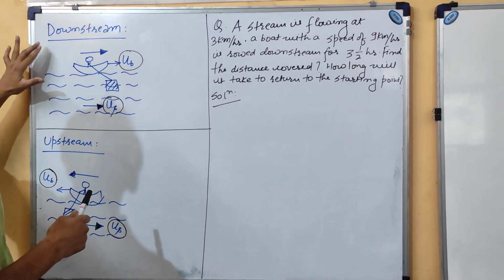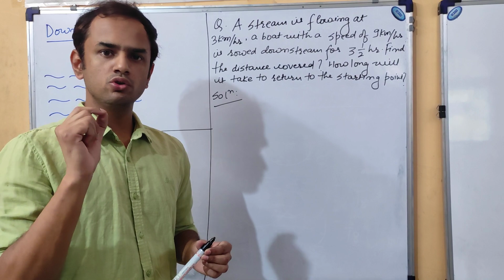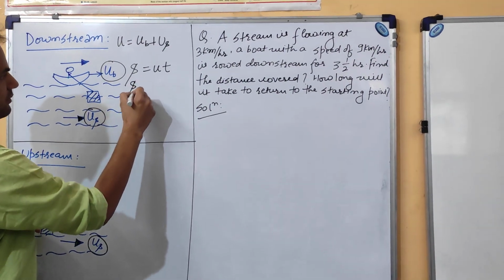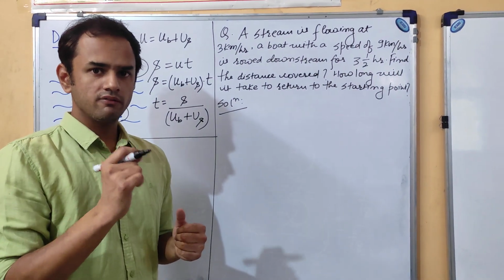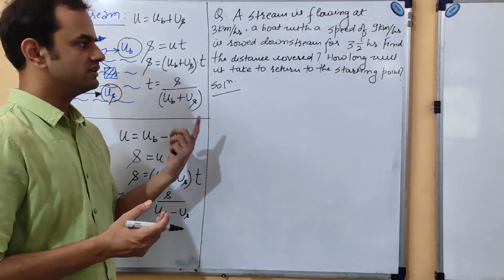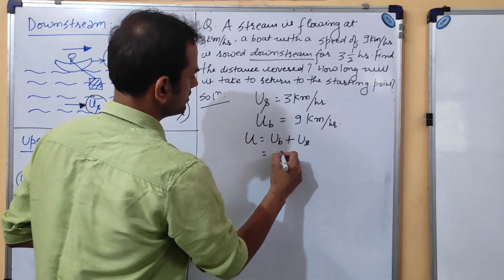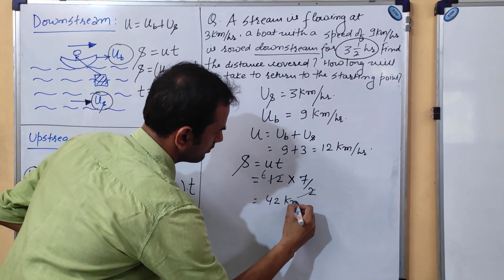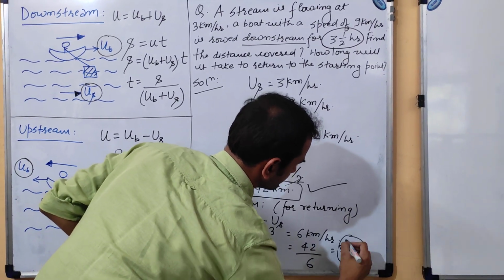Boats and Streams | Boats and streams concepts and tricks.